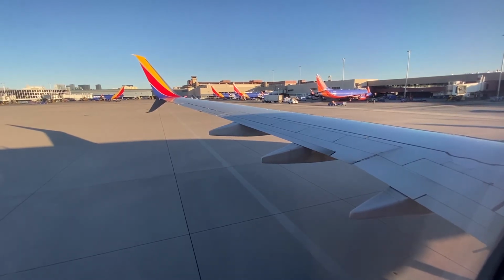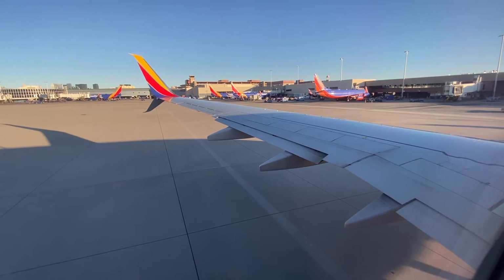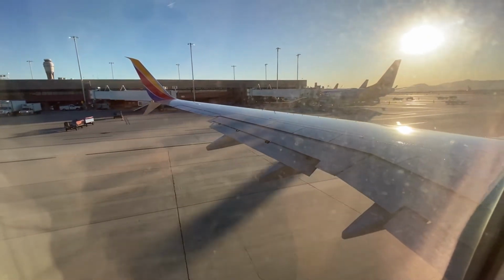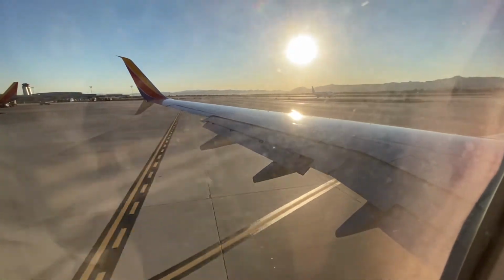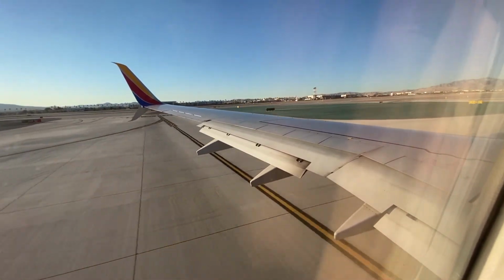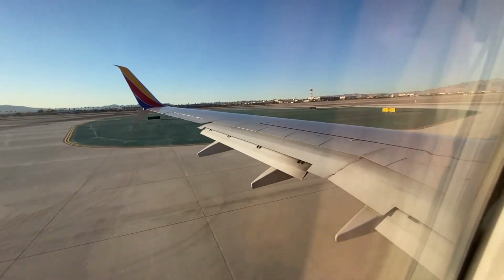Southwest Airlines 737-800 Takeoff from Las Vegas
Flight Number: WN1744
Aircraft: Boeing 737-800
Registration: N8553W
Route: Las Vegas, NV (LAS) to Chicago (Midway), IL (MDW)
Departure Gate (LAS): C21
Arrival Gate (MDW): B9
Date: 1/27/2020